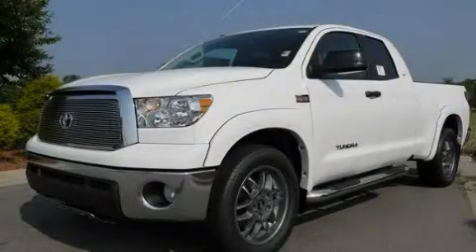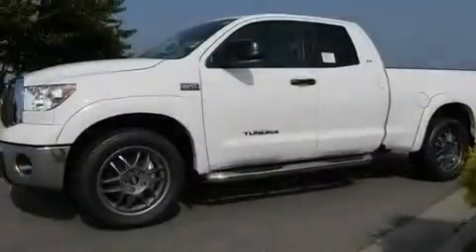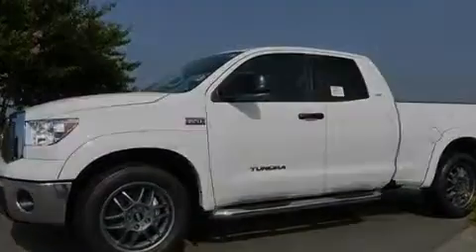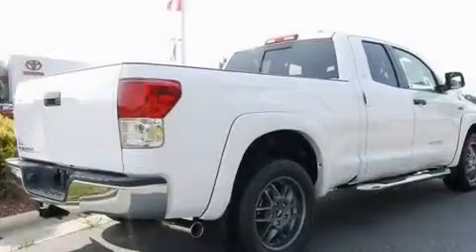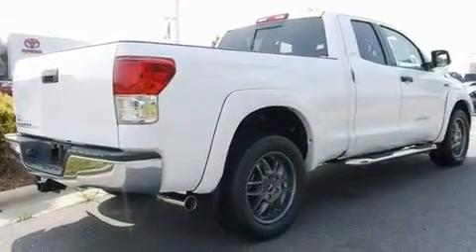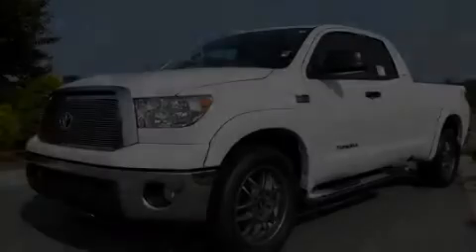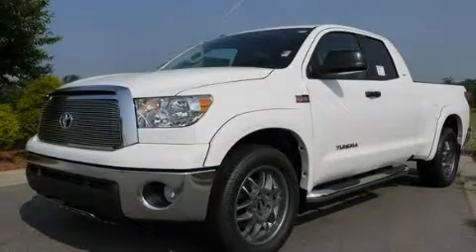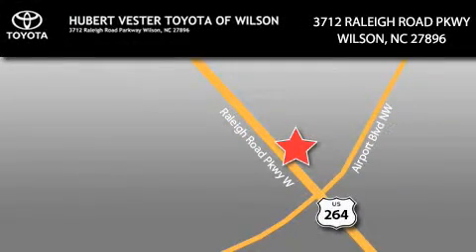2011 Toyota Tundra 2WD Rocky Mount NC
Year : 2011

 Make : Toyota

 Model : Tundra 2WD

 Engine : Gas V8 5.7L/346

 Trans . : Automatic

 Exterior : Super White

 Miles : 2

 Interior : Black

 3712 Raleigh Road Parkway

 2011 Toyota Tundra 2WD Wilson NC